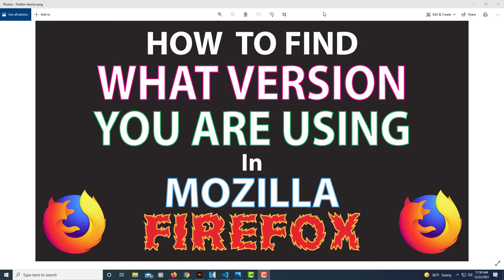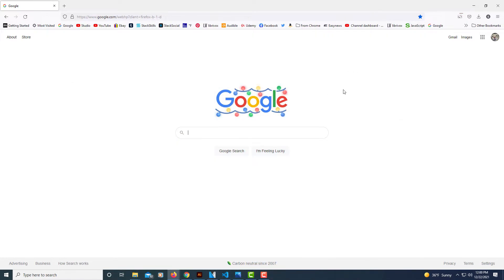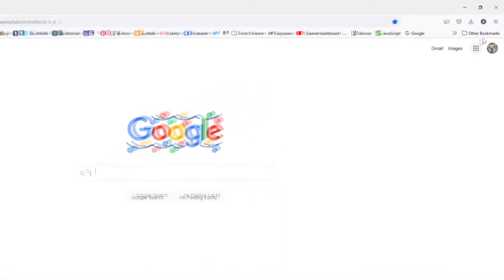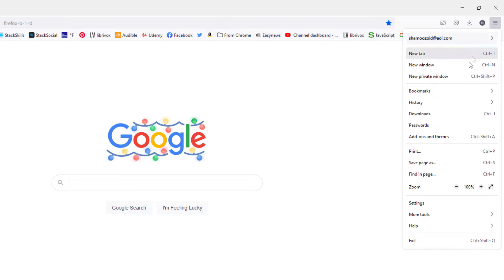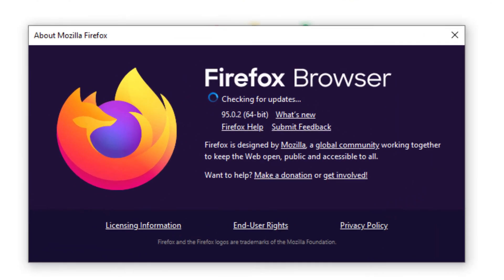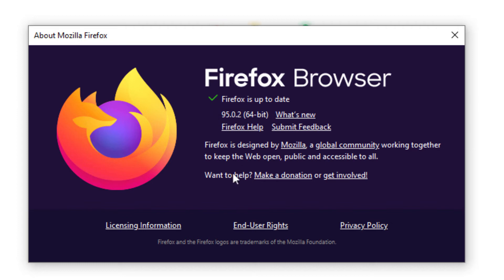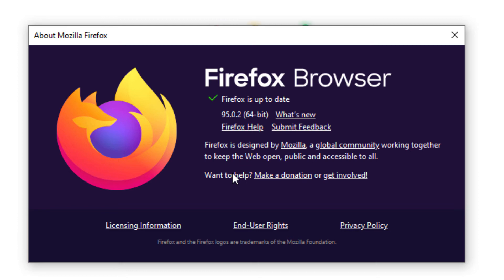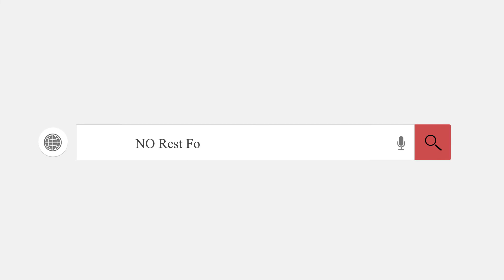Mozilla Firefox: How To Find What Version Of Firefox You Are Using | PC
This is a video tutorial on how find what version of Mozilla Firefox you are using. I will be using a desktop PC for this tutorial.

Simple Steps
1. Open the Mozilla Firefox web browser.
2. Click on the 3 slash hamburger menu in the upper right hand corner and then select "Help".
3. Now Select "About Firefox".
4. In the dialog box that opens it will tell you what version of Firefox you are using.

Chapters
0:00 Intro
0:15 Open Mozilla Firefox
0:25 Click On The 3 Dot Hamburger Menu
0:40 Firefox Dialog Box

mozilla, mozilla firefox, firefox, mozilla firefox version, how to firefox, firefox tutorial, firefox version,